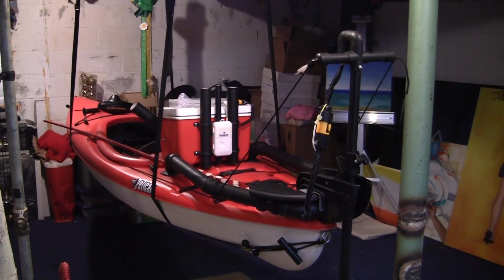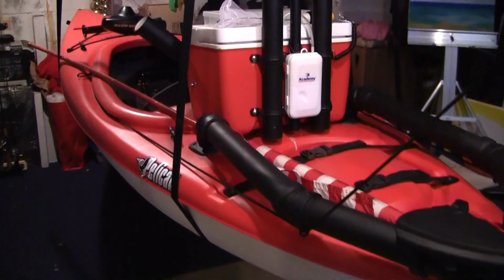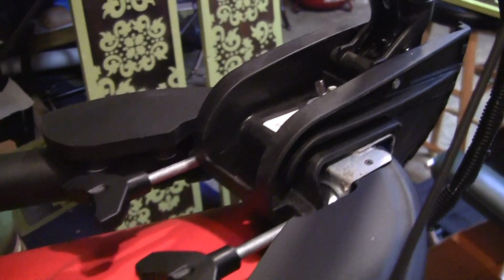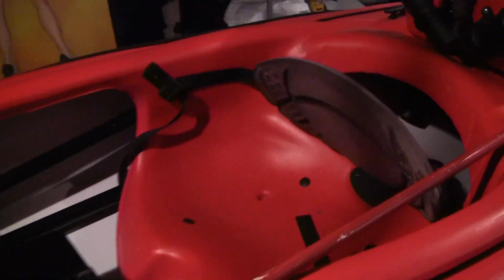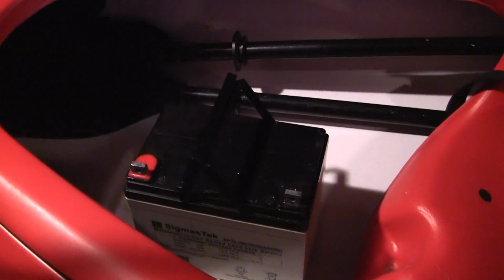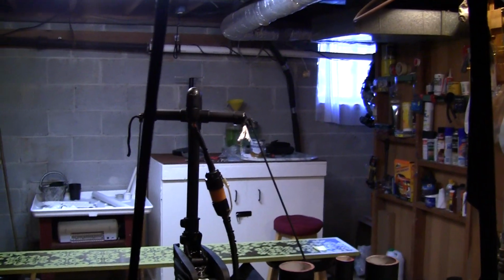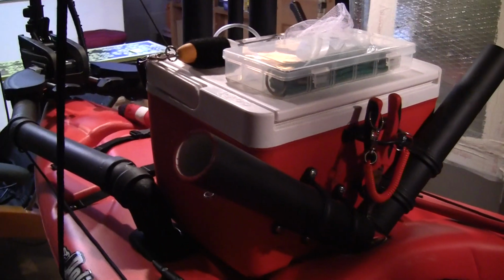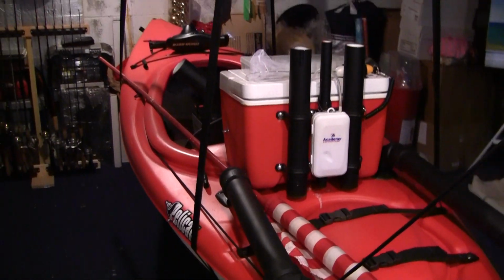DIY Fishing Kayak with Trolling Motor for under $400 bucks...build ideas to fit your budget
It doesn't take a boat load of money to get out on the water.  Most cheap setups look just that, cheap.  My goal was to make the rig not only function well but also not look like a floating trash heap.  So I thought I would share with you the fishing kayak I built for under $400 bones including the boat.  Thought out design and 5 hrs of construction will get you out on the water for the cheap!  I'll try and answer any questions you have below.